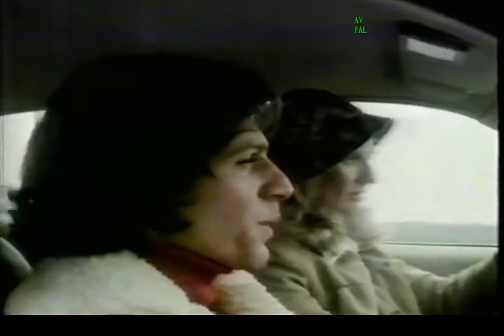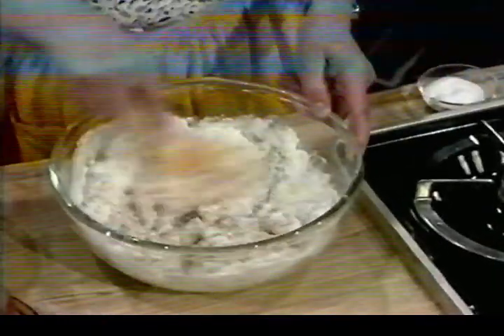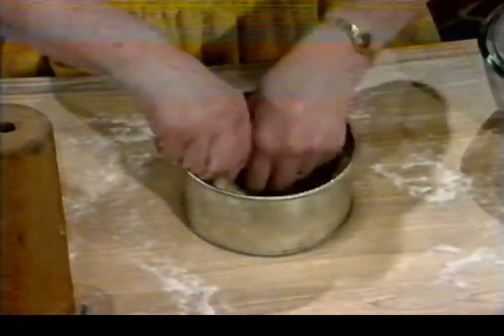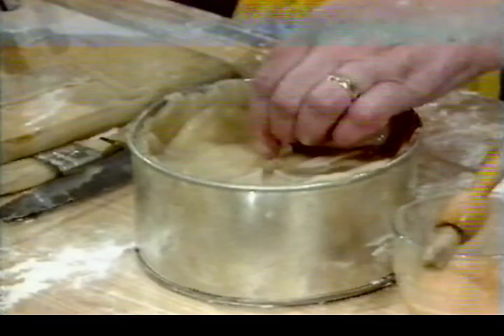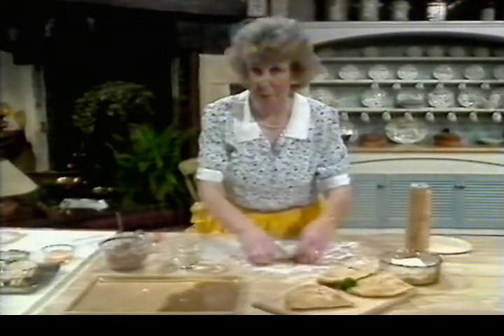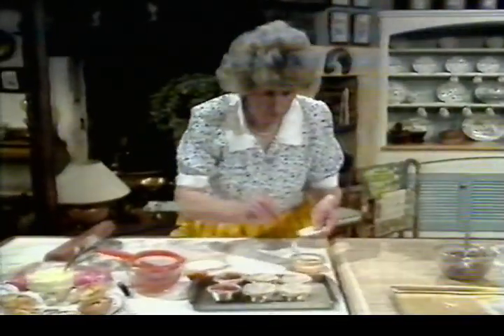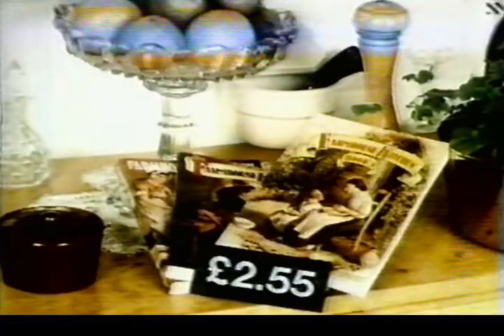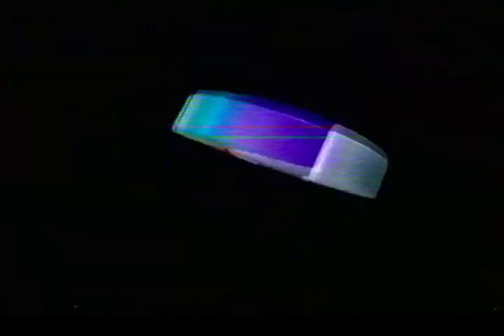Farmhouse Kitchen plus Central continuity 1986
Full edition of Farmhouse Kitch on the ITV Central region daytime schedule.
Not sure of the date.